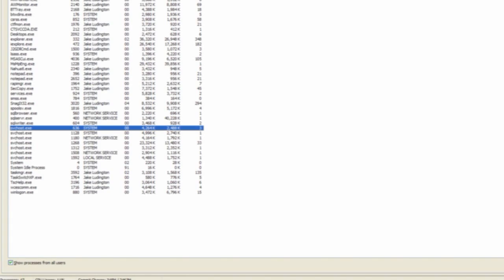What is svchost.exe?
The Windows process svchost.exe appears frequently in questions hitting my inbox. This system level process has been around for a long time and really started generating questions around the time Windows XP became popular. Here I talk about the Service Host svchost.exe, explaining what it does, and how Windows uses svchost.exe to incapsulate other essential components of the operating system.